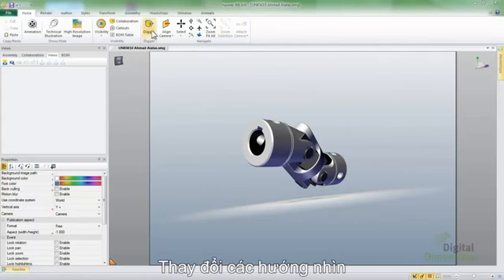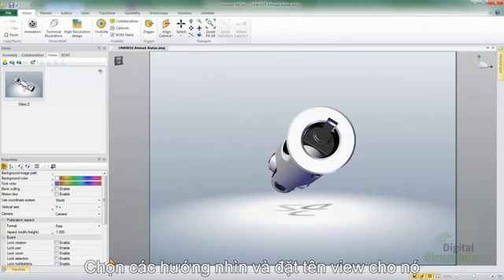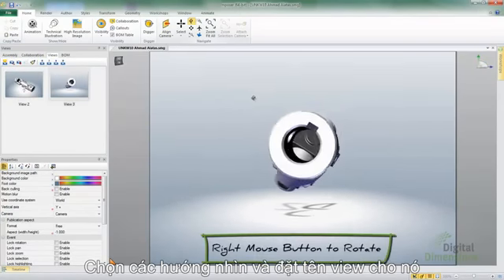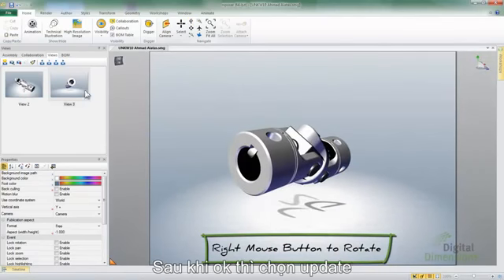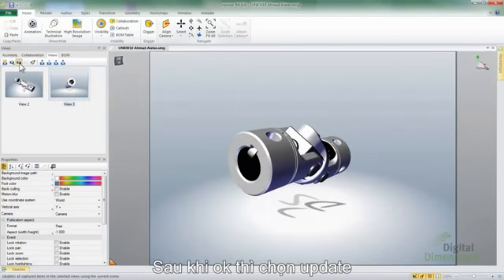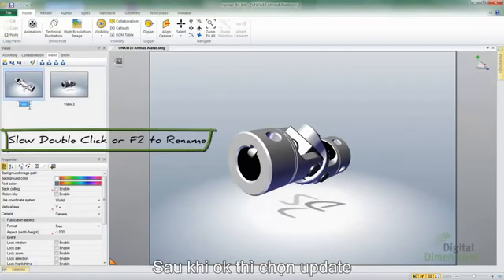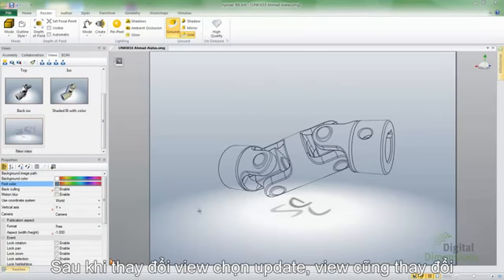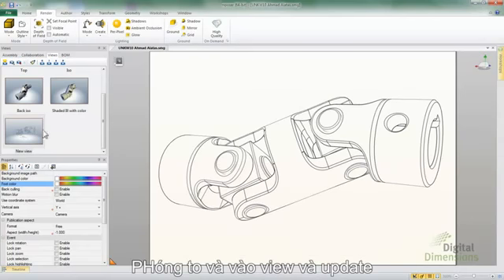CAD-H: Giới thiệu sơ bộ phần mềm mô phỏng kỹ thuật 3DVIA Composer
Hướng dẫn các thiết lập cơ bản cho phần mềm, chủ yếu là phần view và lưu các định dạng trình chiếu cho phần mềm.